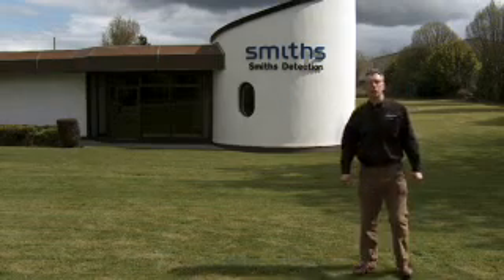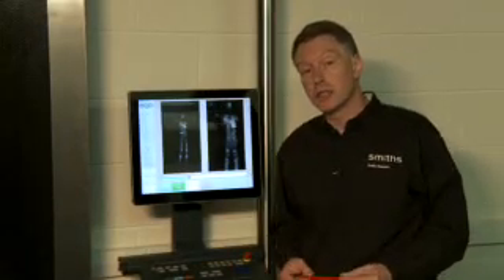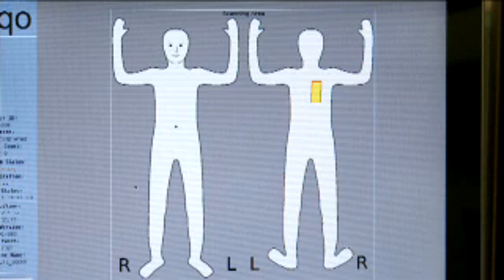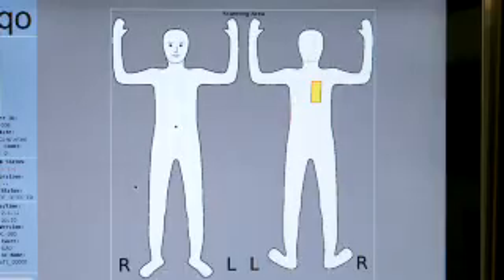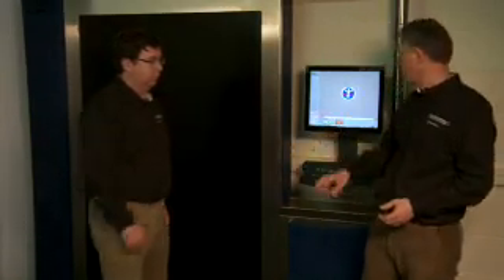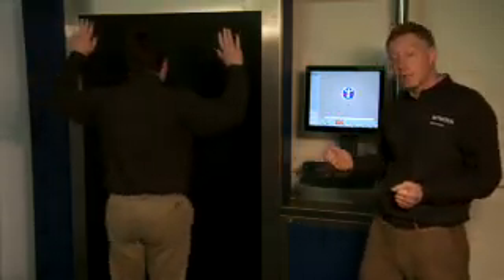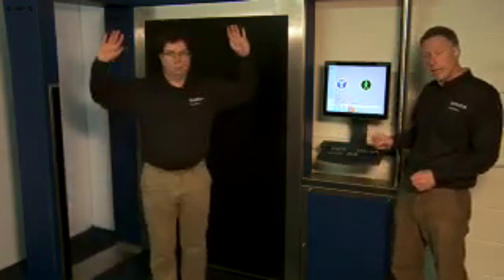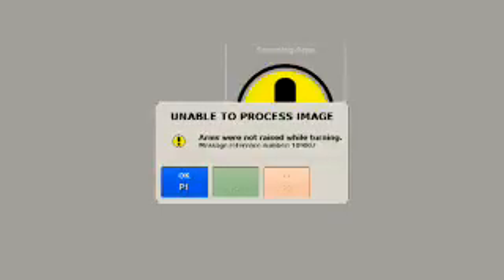Video demonstration of the Smiths Detection eqo milli-metre wave people scanner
A short, informative video demonstrating the class-leading usability and benefits offered by the Smiths Detection eqo people scanner. This body imaging security scanner provides state of the art screening and detection capability within a minimal footprint.